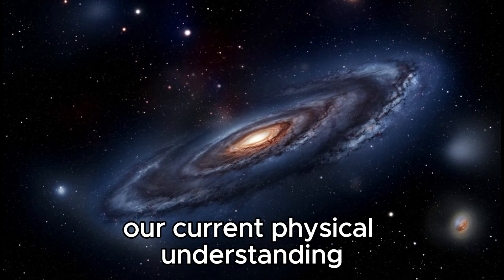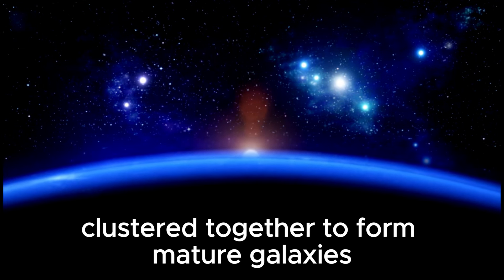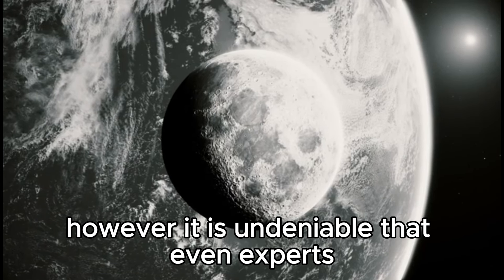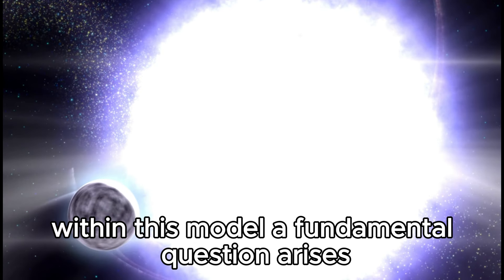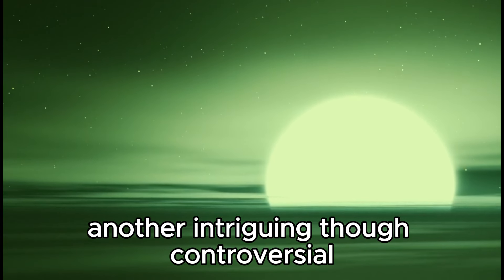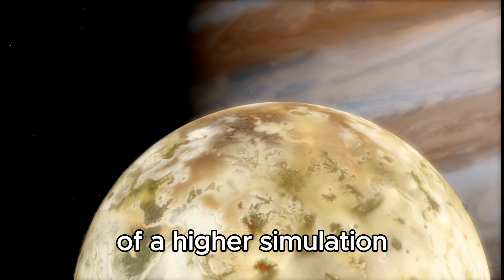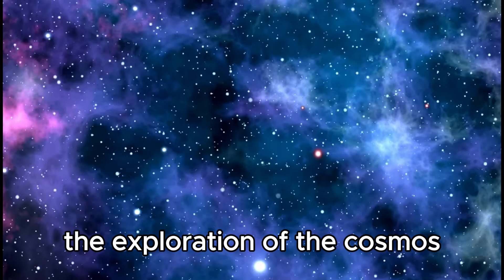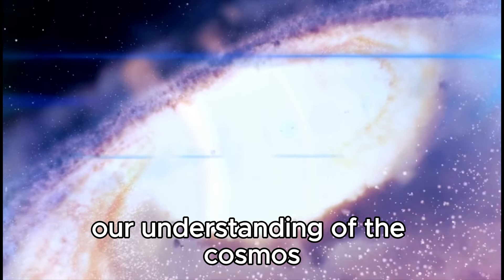Neil deGrasse Tyson: “James Webb Telescope Shows Evidence Of Another Universe”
🌌 Neil deGrasse Tyson Discusses James Webb Telescope's Discovery: Evidence of Another Universe? Renowned astrophysicist Neil deGrasse Tyson reveals startling insights from the James Webb Space Telescope suggesting evidence of another universe. Join us as we delve into this mind-bending revelation and its implications for our understanding of the cosmos.